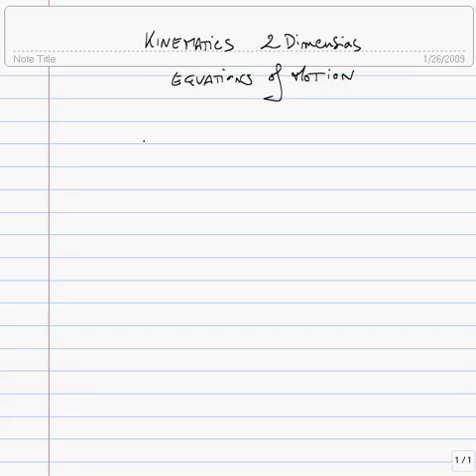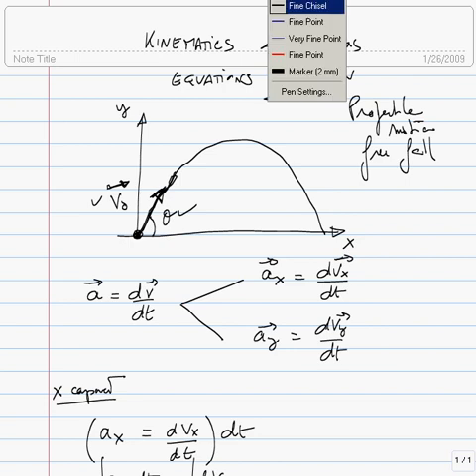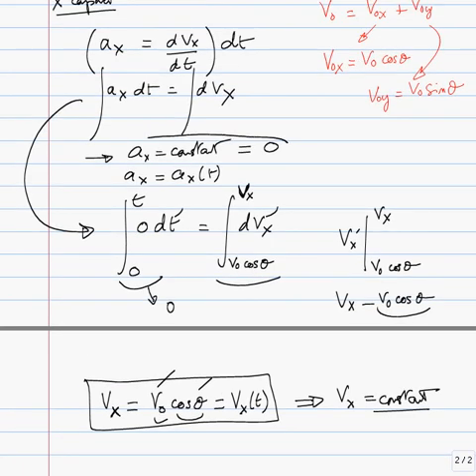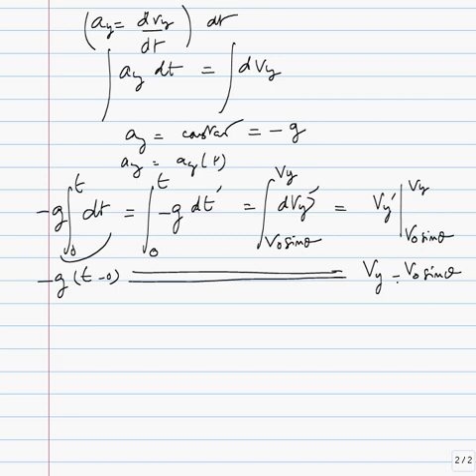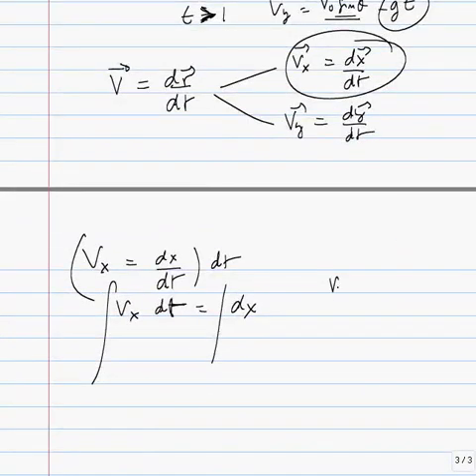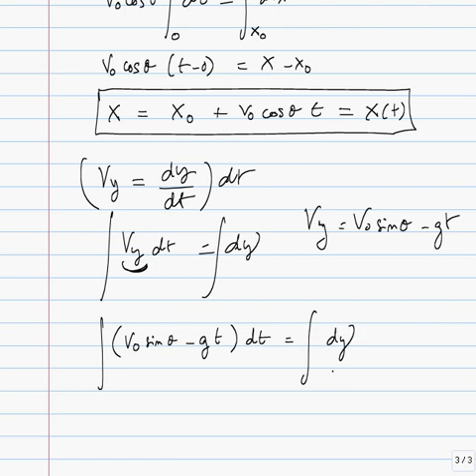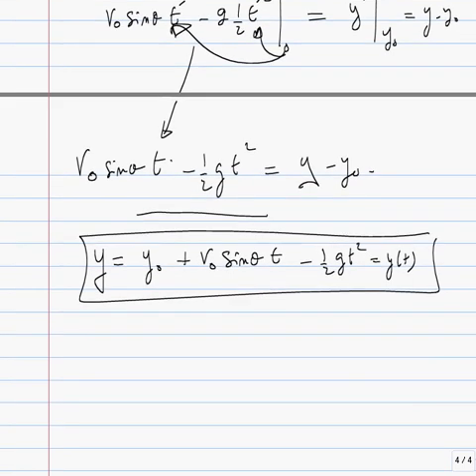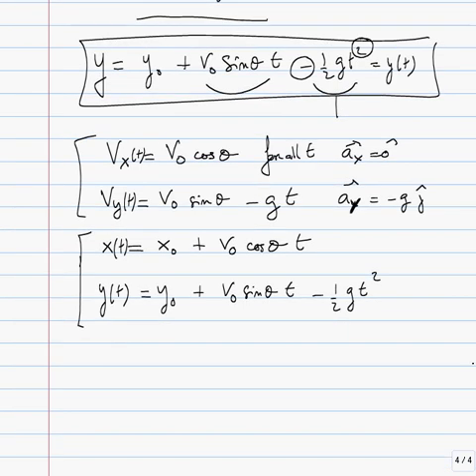kinematics 2D equations of motion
kinematics 2D equations of motion physics